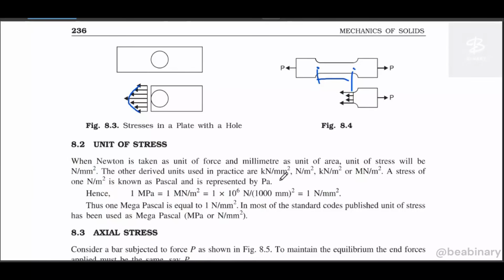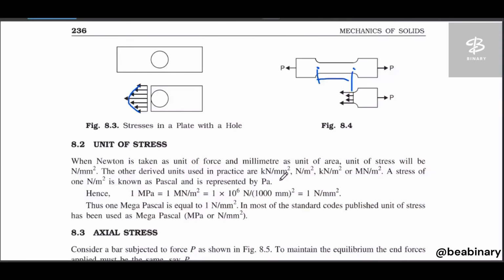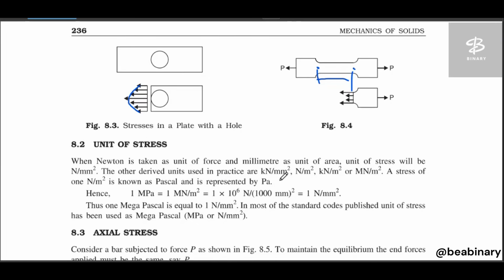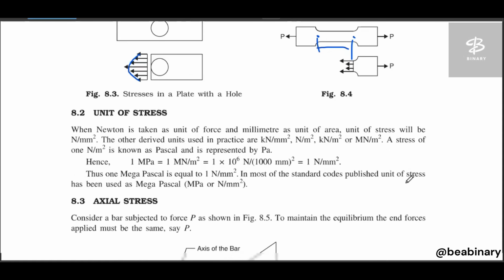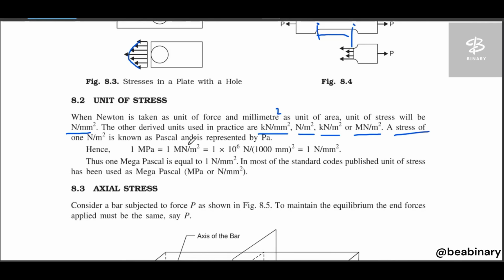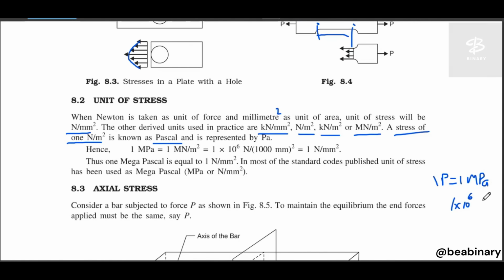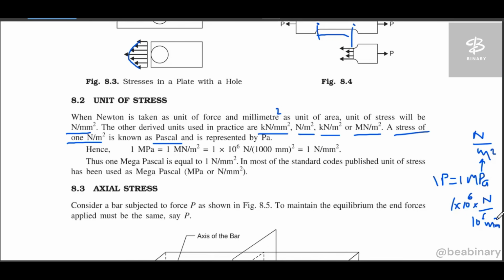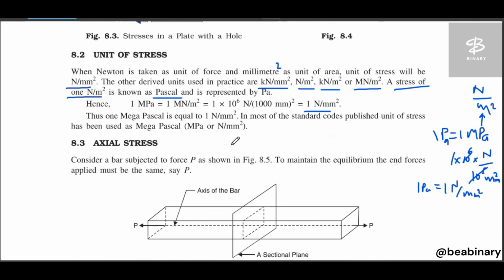4. Unit of Stress | Introduction to Solid Mechanics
Description
This video explains the units of stress in solid mechanics and their significance in engineering analysis. Stress is defined as force per unit area, and its standard unit in the SI system is the Pascal (Pa), where 1 Pa equals 1 Newton per square meter. The lecture also covers commonly used larger units such as kilopascals (kPa), megapascals (MPa), and gigapascals (GPa), especially in materials testing and structural design. It includes examples to show how to calculate and convert between these units in practical problems.

Understanding stress units is fundamental for interpreting data, performing design calculations, and ensuring structural safety.